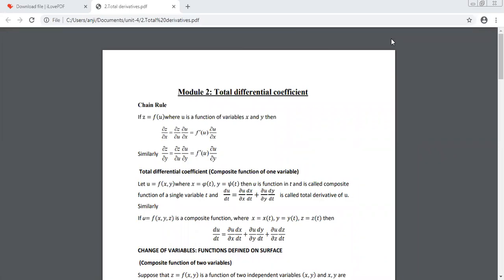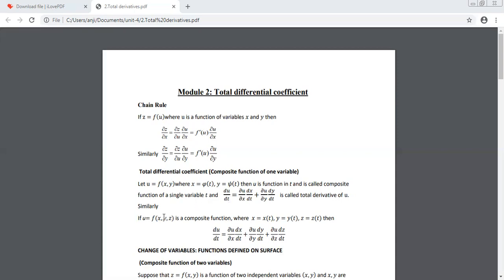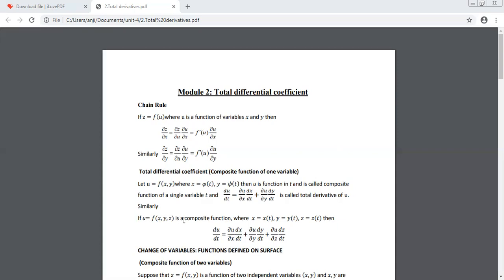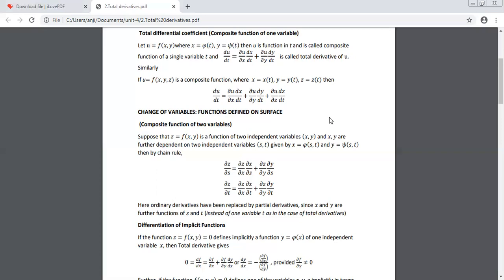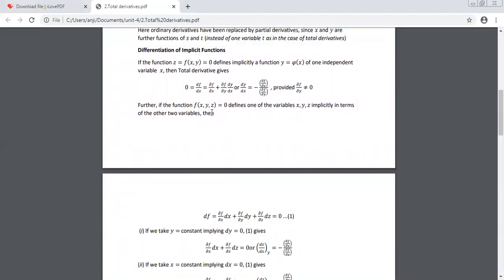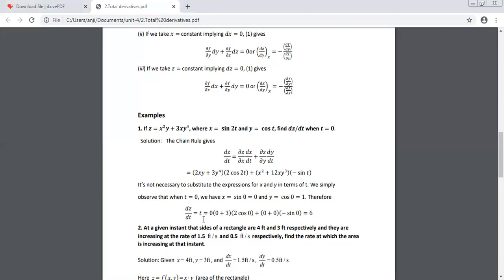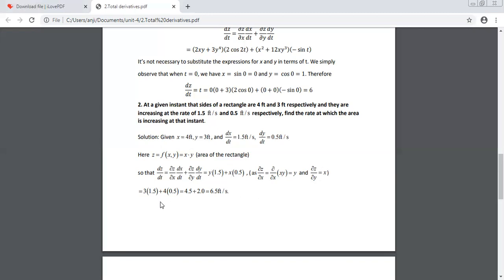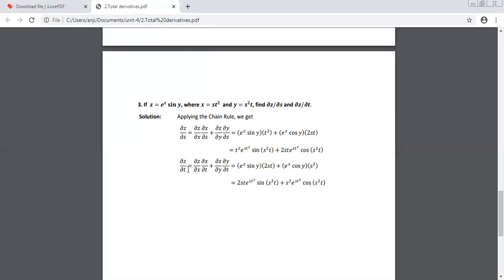topic 2 total derivatives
Total derivatives